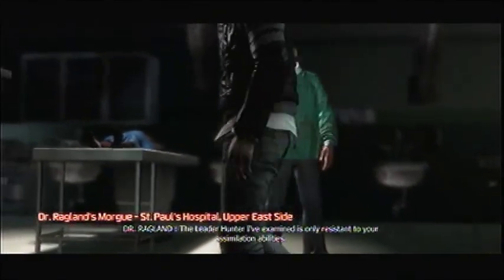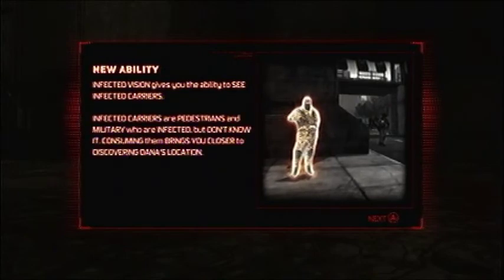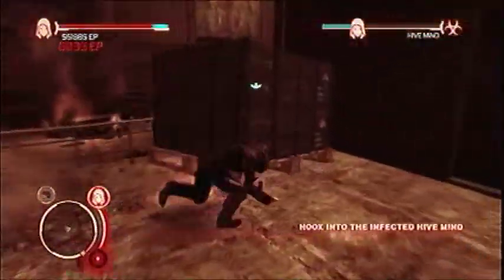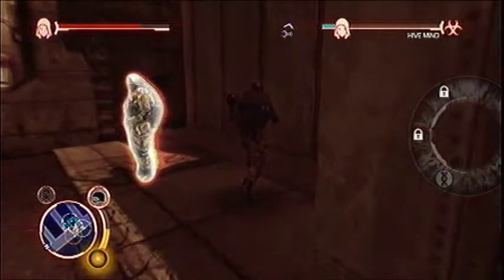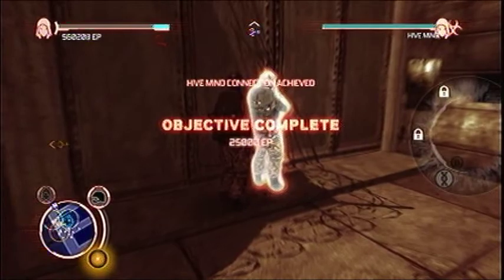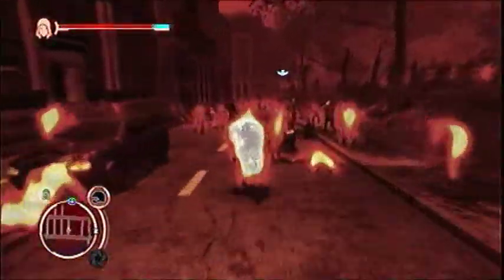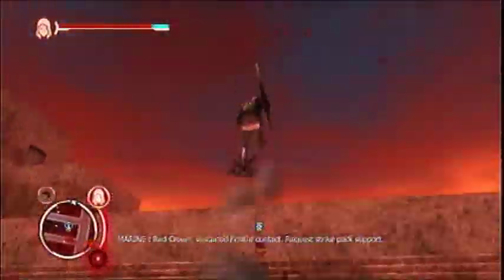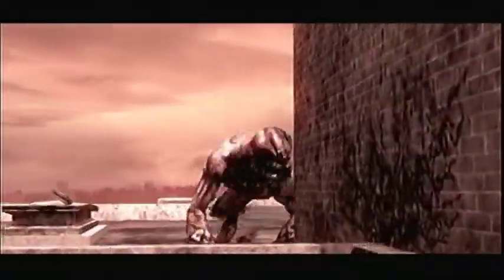Let's Play Prototype (Part 26) Sneaky Sneaky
I hate how that actually works.